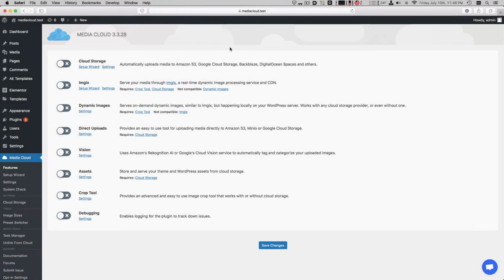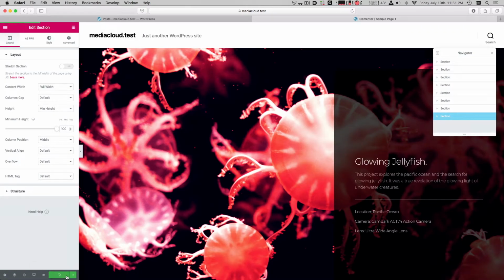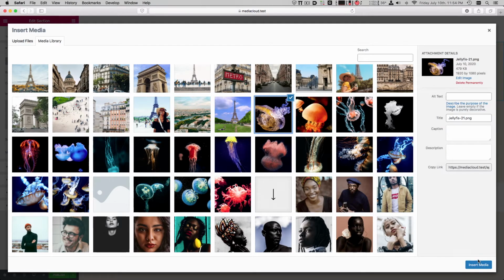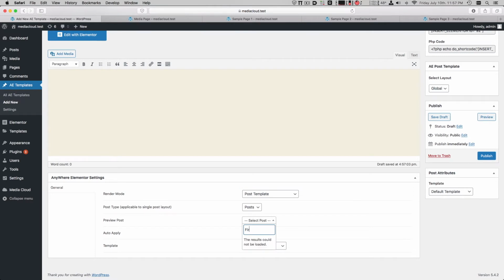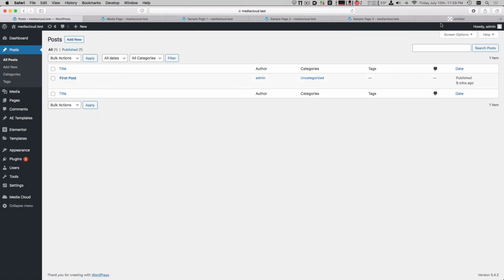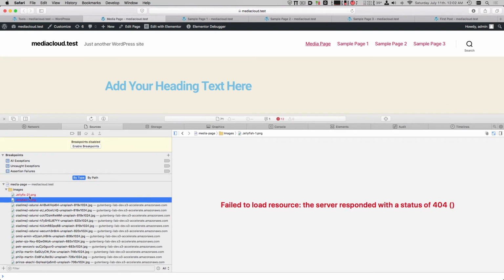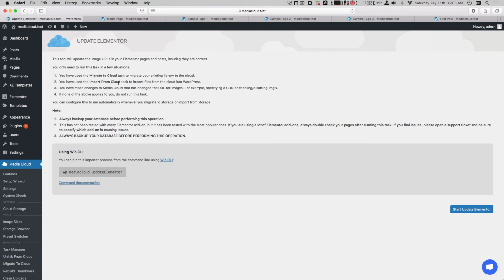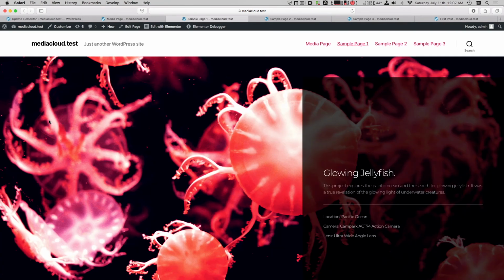Using Elementor with Media Cloud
This video covers how you use Media Cloud with Elementor, including migrating an existing Elementor site. If you are using Elementor with Media Cloud, this is a must watch!